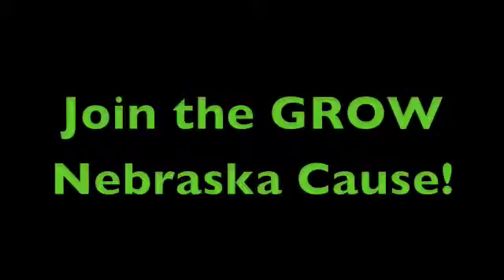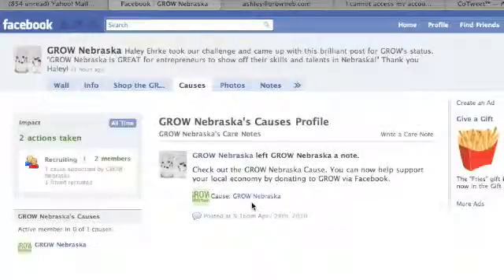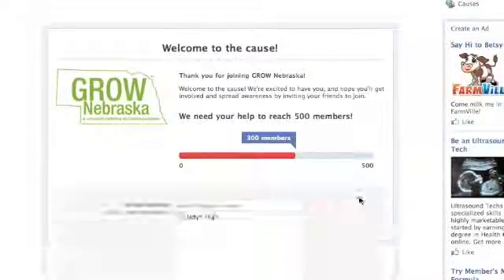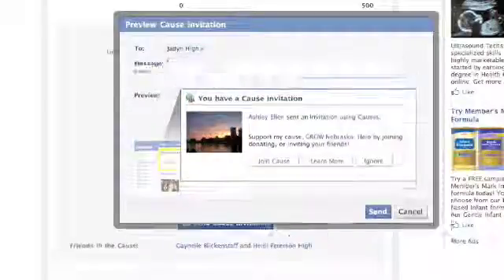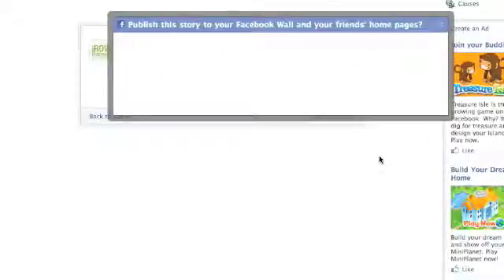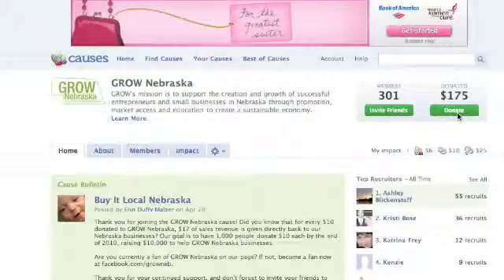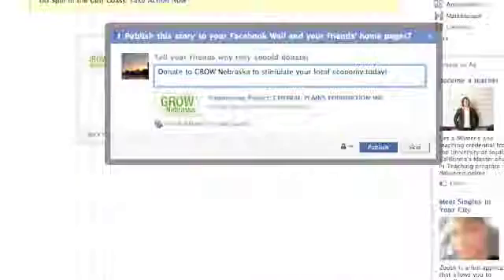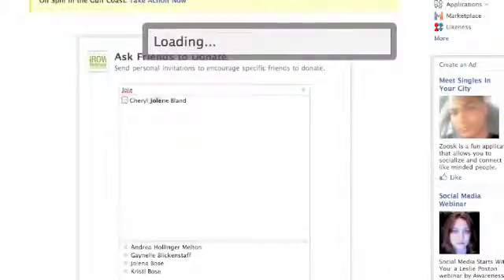How to Join the GROW Nebraska Cause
Step by step instructions on how to join the GROW Nebraska Facebook Cause and how to donate to our Fabulous Friends campaign via Facebook.